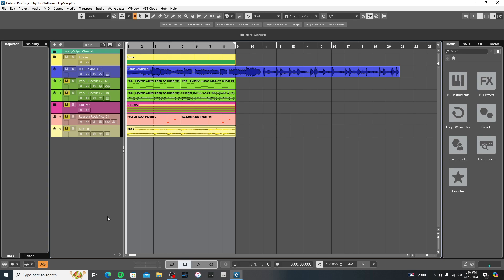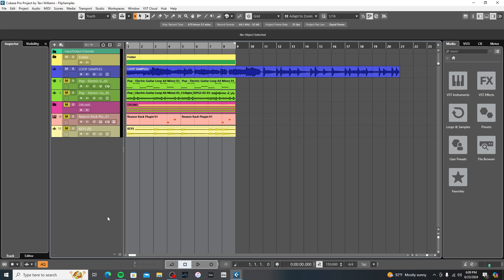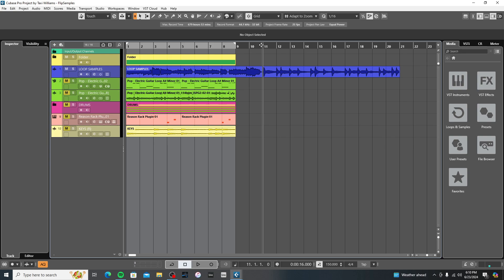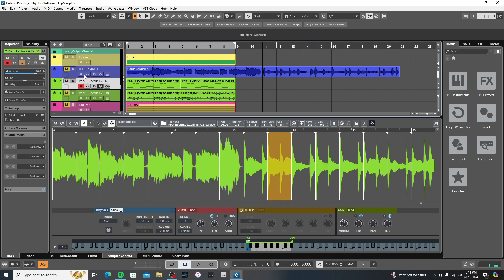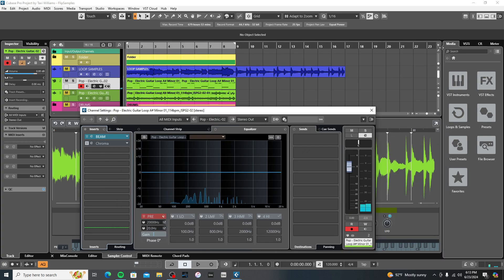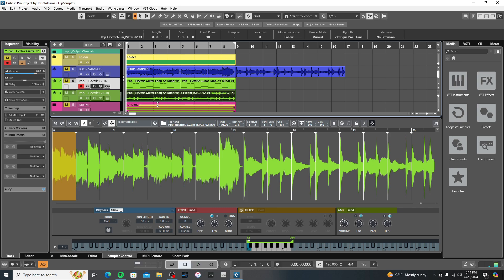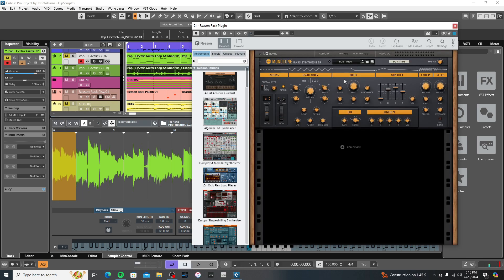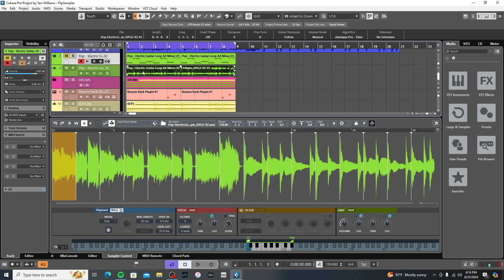Editing and Customizing Sample Loops in Cubase 13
Beat Making Tutorial: Sample Loop Edition: Join us for a step-by-step tutorial on how to create unique sample loops. This video will guide you through the process of editing and arranging sample loops for your music using @steinberg Cubase 13,@lunacyaudio Beam, and @XynthAudio Chroma.